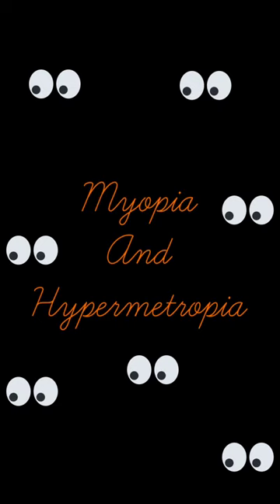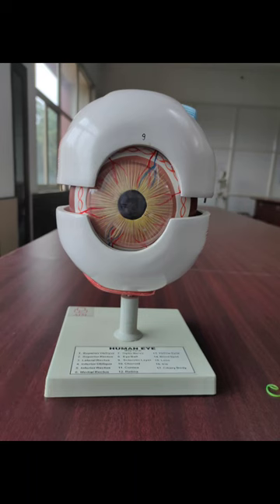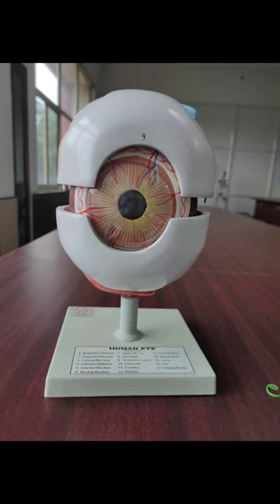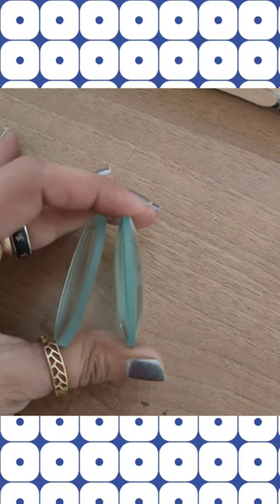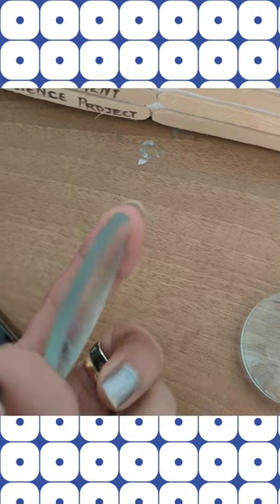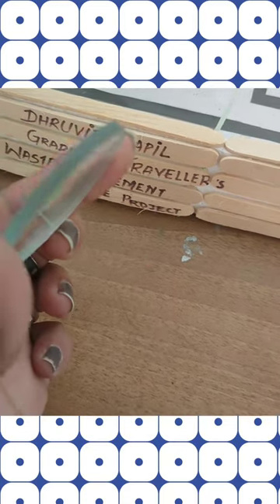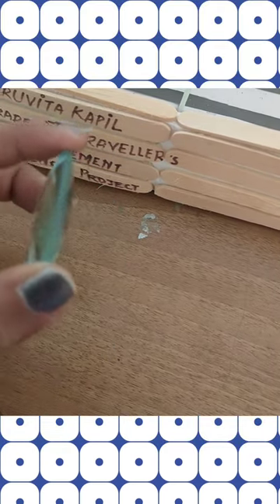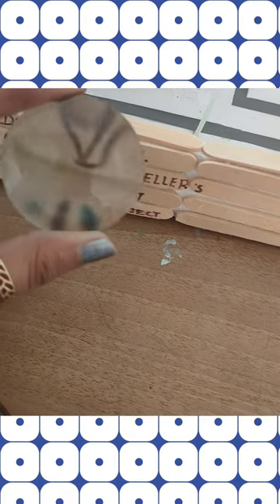Myopia and Hypermetropia | Concave and Convex lens